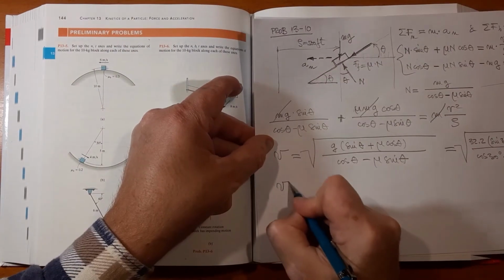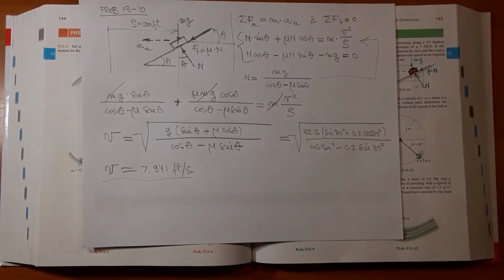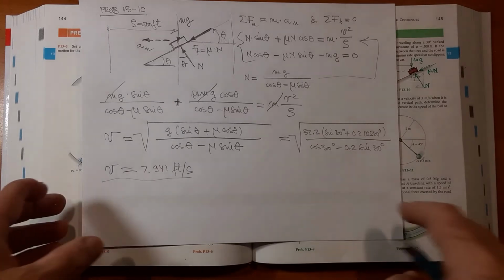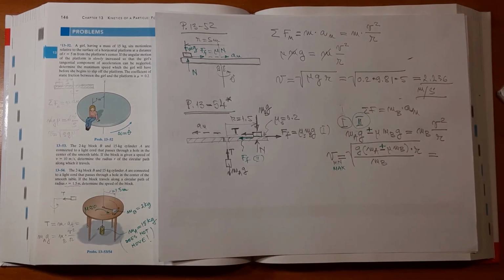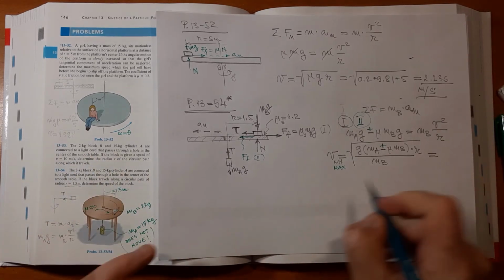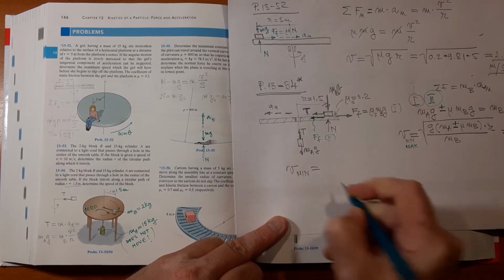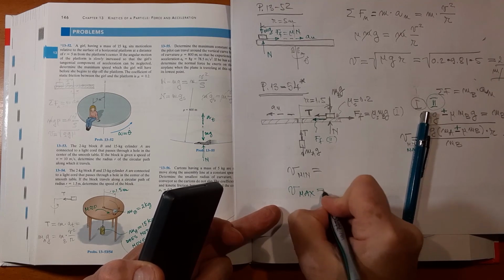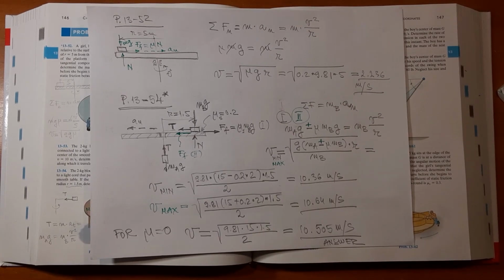Hibbeler Ch. 13 Probs 10, 52 & 54